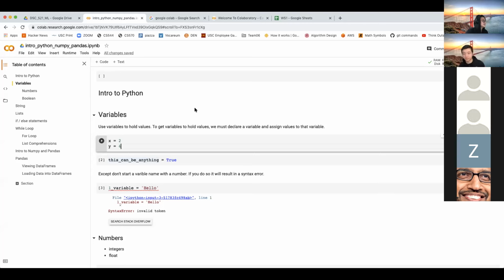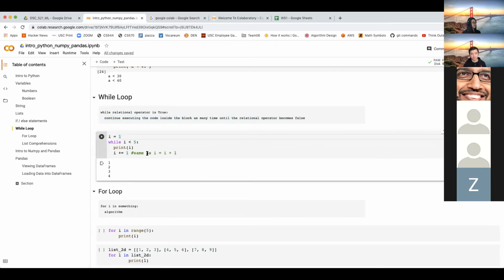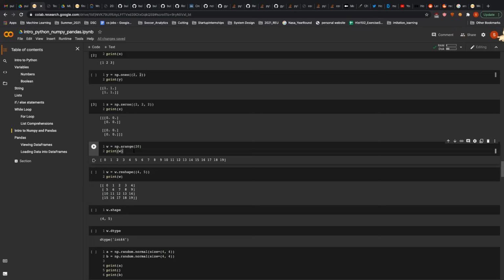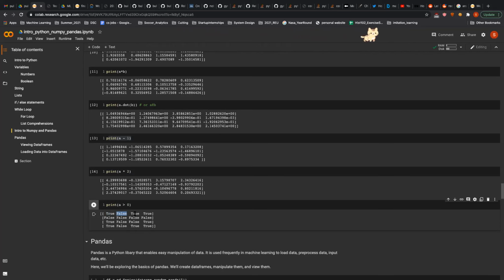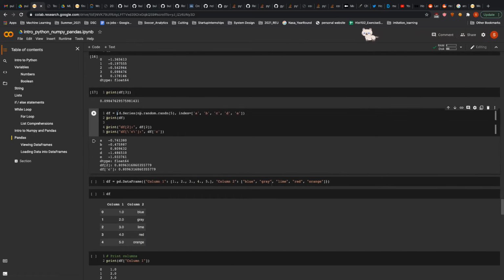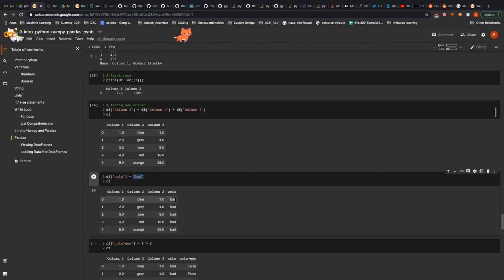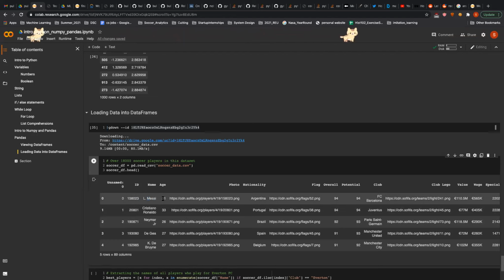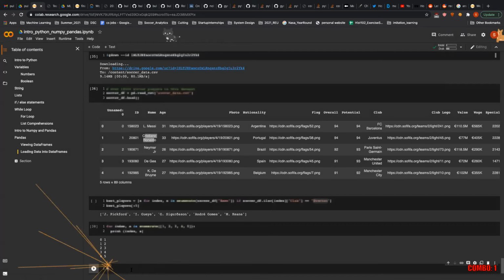USC Developer Student Club Spring 2021 ML Workshop 1